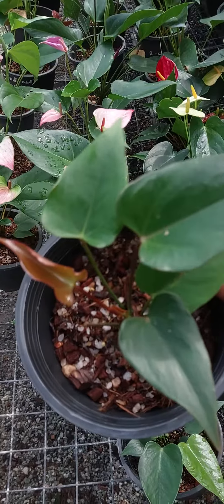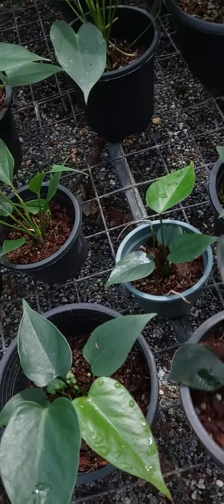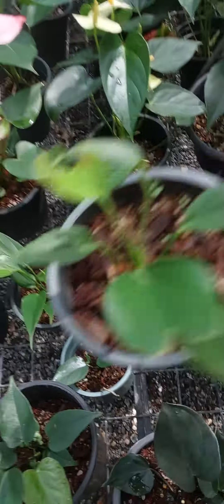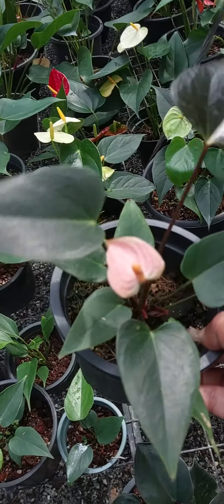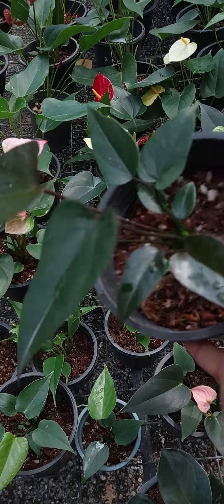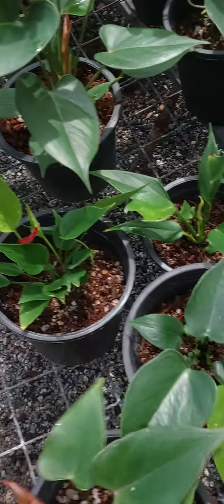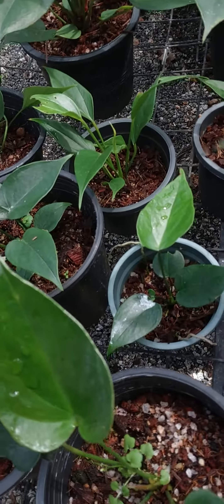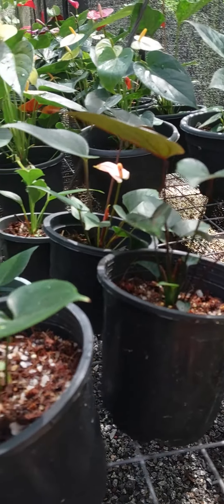වටිනා වරග එකතුවක පැල 10ක් ඔනි කෙනෙක් කතා කරන්න (6000)0775467989